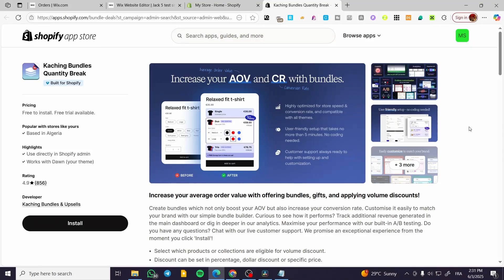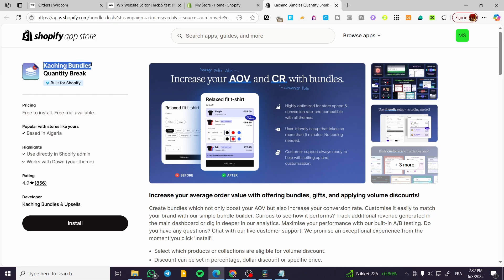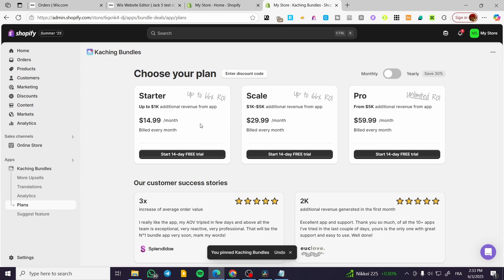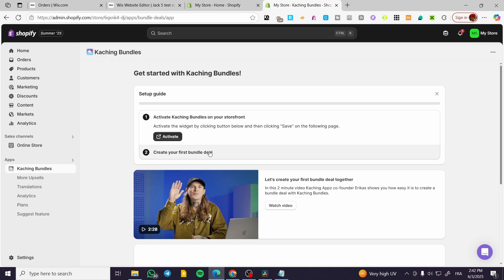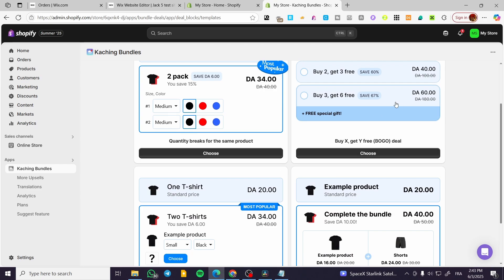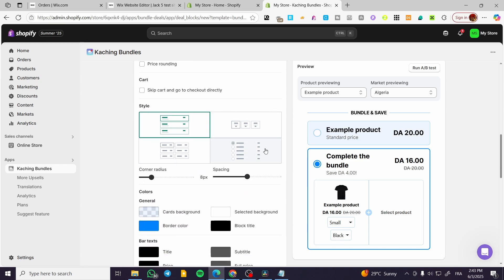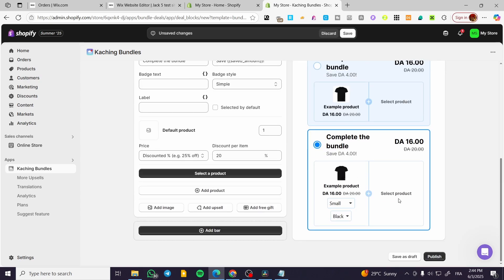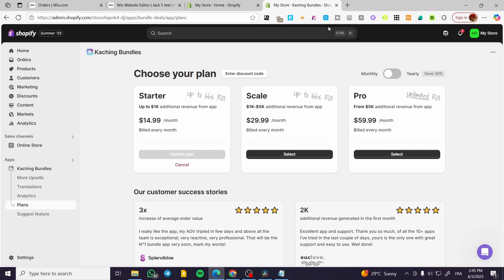Shopify Kaching Bundle App Tutorial | Create Bundles on Shopify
Shopify Kaching Bundle App Tutorial
If you are looking for a video about Create Bundles on Shopify, here it is!